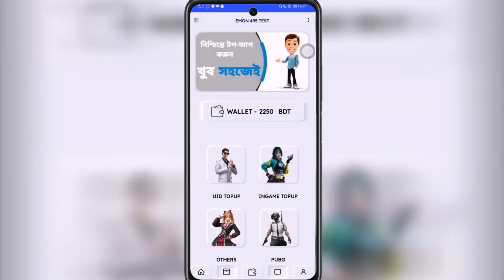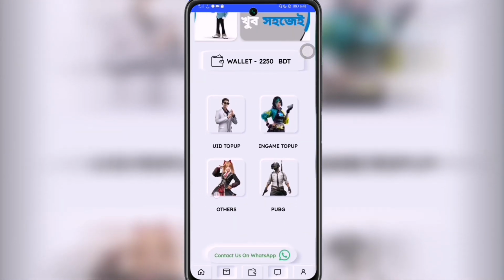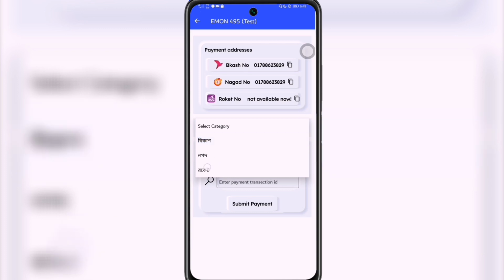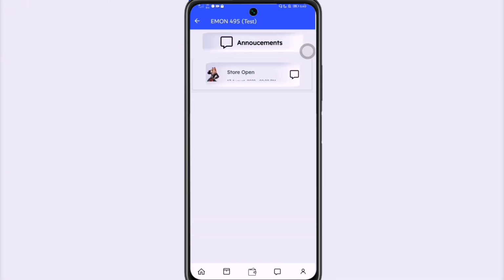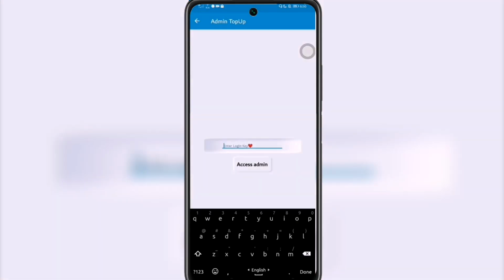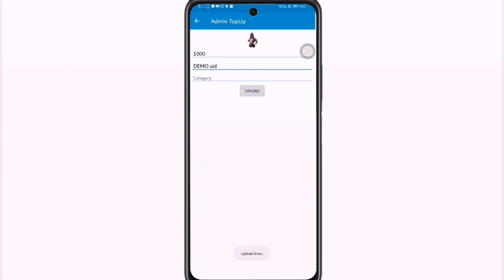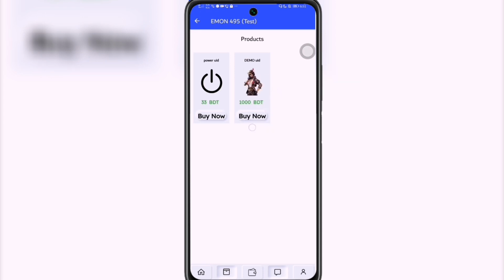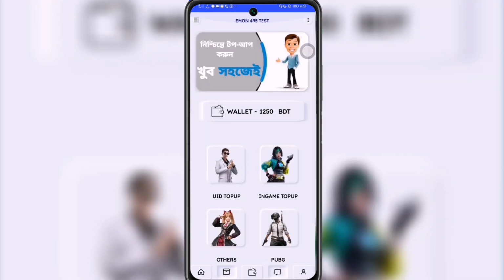Make Gaming TopUp Apps For Your Buisness. With Awesome Design and Full Controllable Admin Panel.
Feauture:-
-Cool Ui
-Fully Admin Controllable
-Unlimited Products Add
-No Bugs
-Fast
-Animated Design
-And more things

This apps is made by sketchware. You can controll anything from admin panel, like (name,price,maintance,payment number,whatsapp number,auto update,and many more feauture) hey guys i showed how look like my design which is made by me. if anyone are interested to make your own apps or want to get source code or swb file then contact me:-